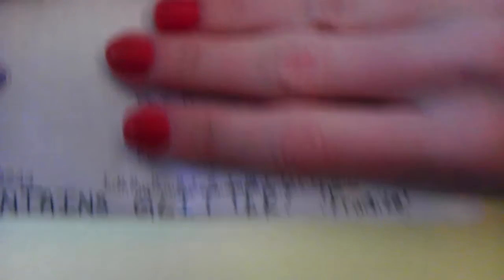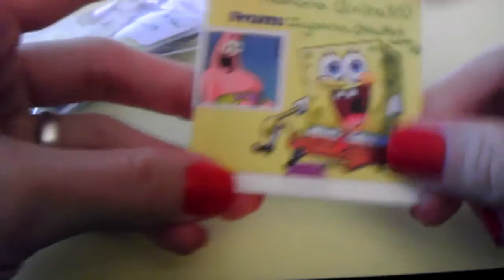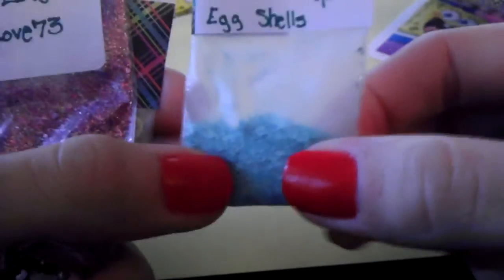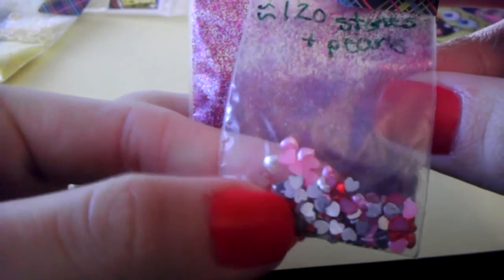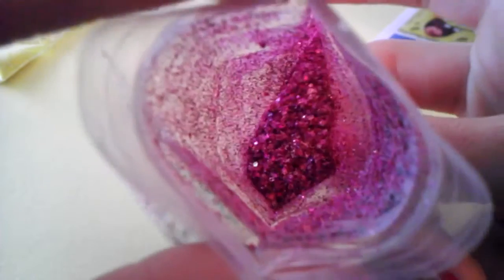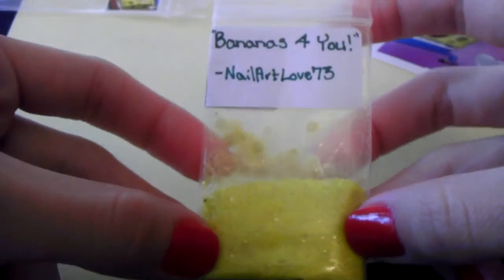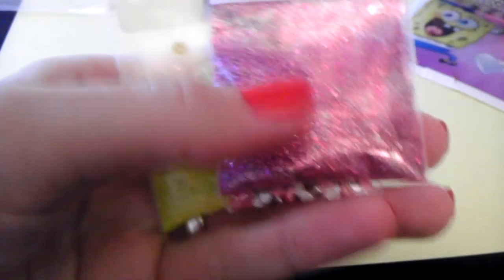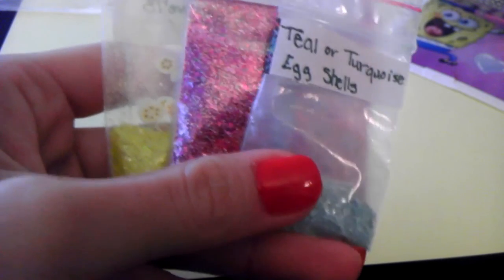Gift Mail from NailArtLove73-THANK YOU!!!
So sweet of you, Thank you!!! Check her out and